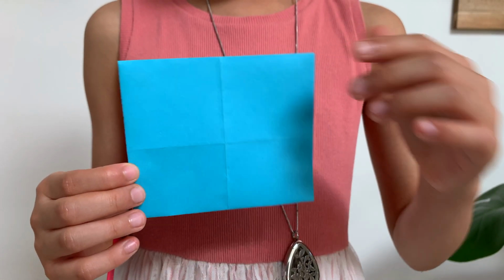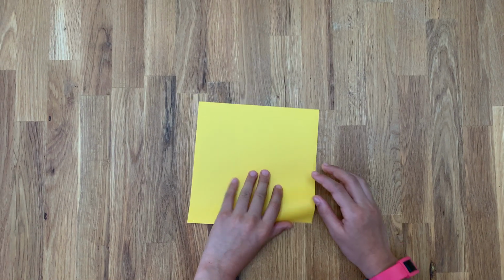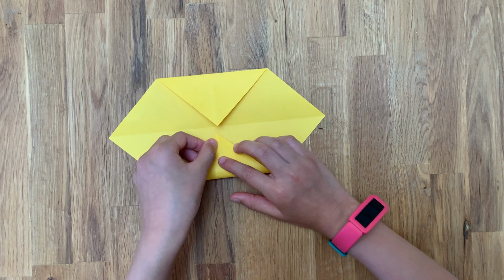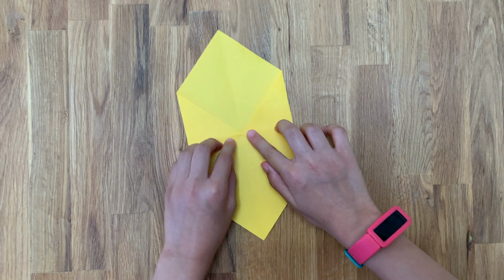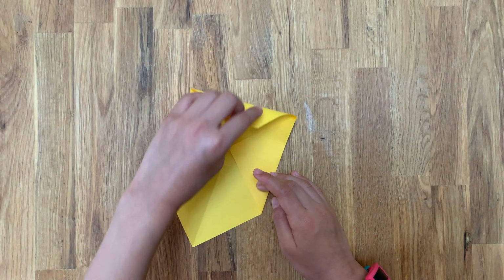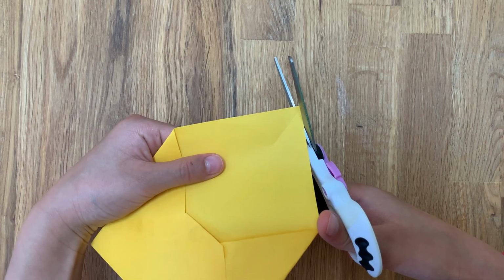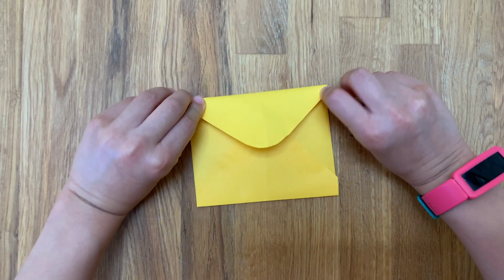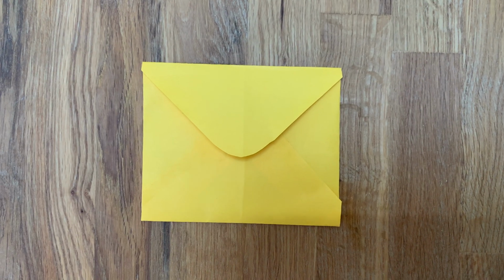📩 Make an Envelope in 3-Minutes!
Alexi shares how she makes an envelope in 3-minutes using only paper and a glue stick!  ✂️ Scissors are optional

📝 NOTE: This project requires you to start out with a square piece of paper.

** WATCH **
🔮How to Make an Origami Fortune Teller
to learn how to FOLD A SQUARE if you only have letter or legal paper

Origami Paper (1100 Sheets)